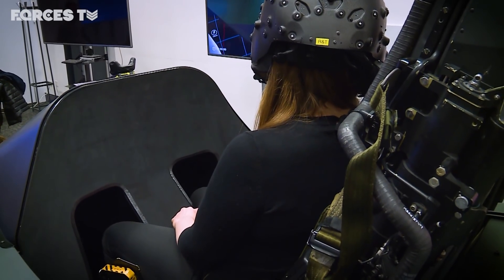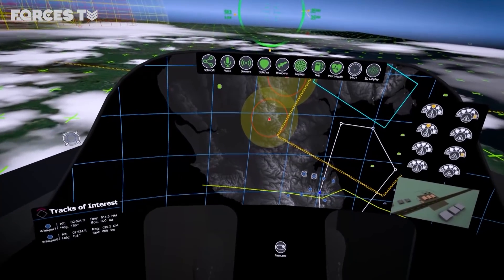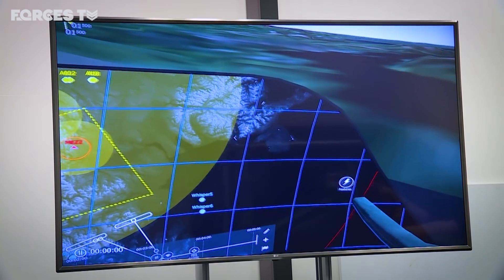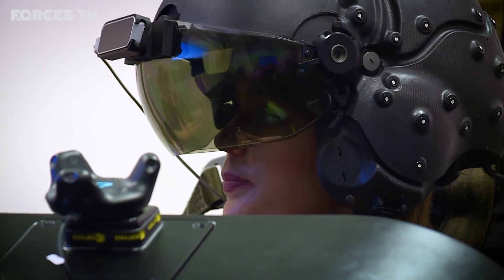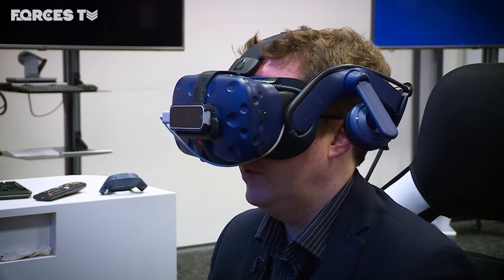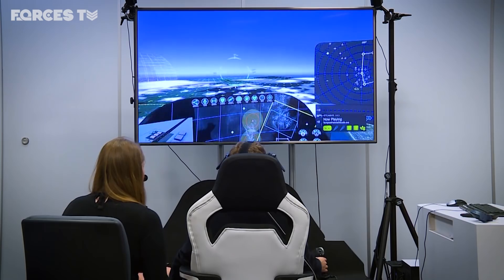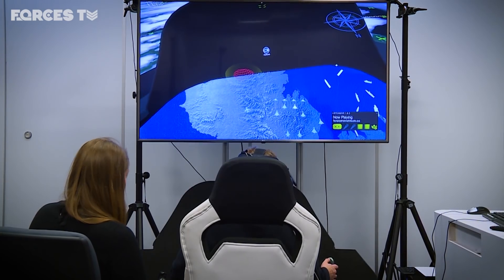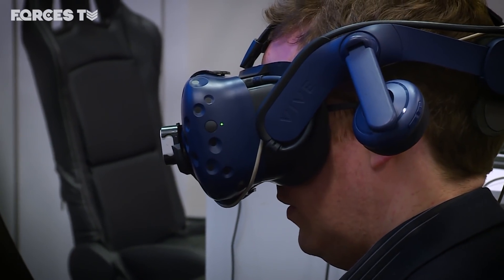Tempest: Inside The Cockpit Of A Sixth-Generation Fighter Jet • FUTURE | Forces TV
Virtual cockpits and drones for wingmen are just some of the options being looked at for Britain’s next-generation fighter jet. The Tempest project, a joint venture between five defence companies, aims to give the UK a cutting edge in air combat by 2035. We had a first look at its cutting-edge cockpit and how virtual reality could help pilots fly the jet.